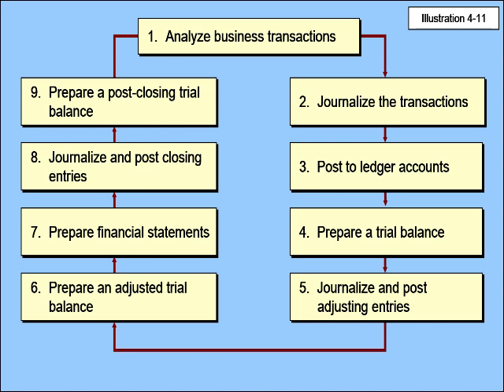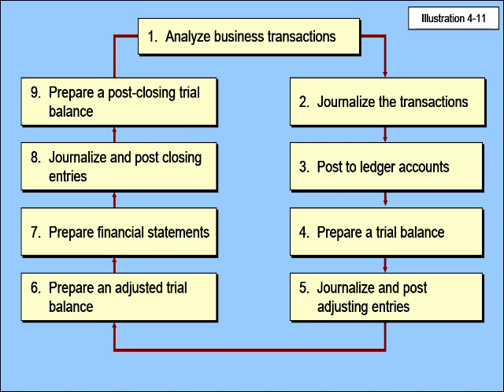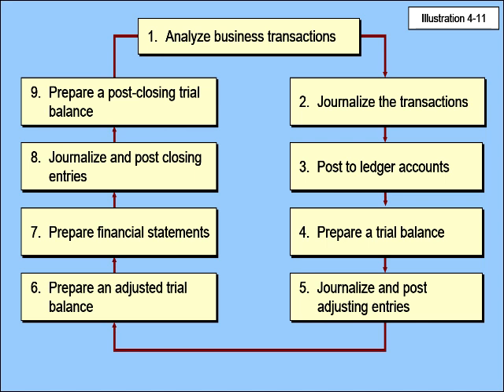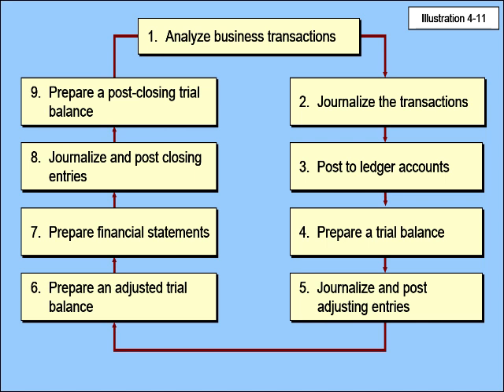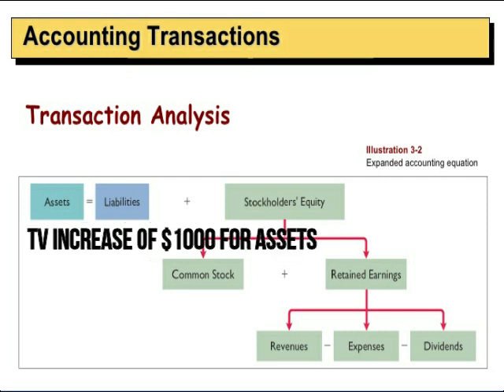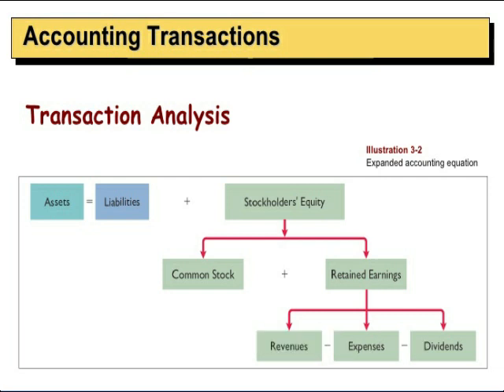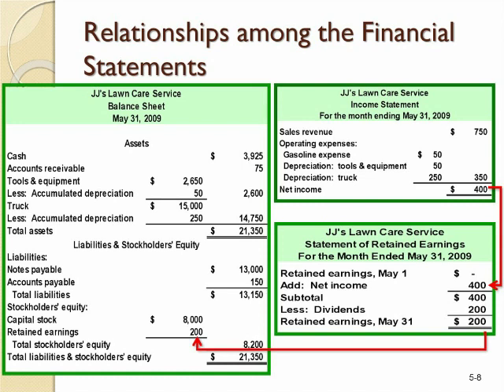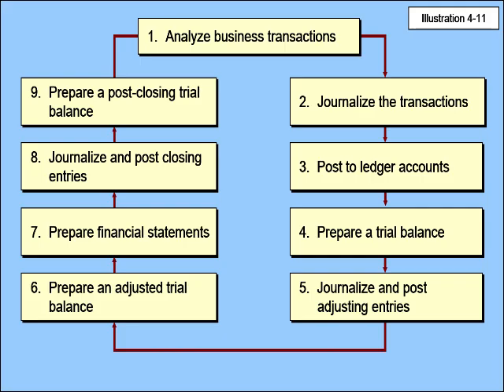Accounting Cycle Analyzing Business Transactions 1 0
This video will explain the first step of the accounting cycle. It will also give a brief overview of each of the steps of the accounting cycle.